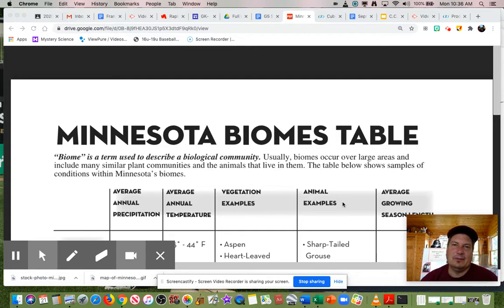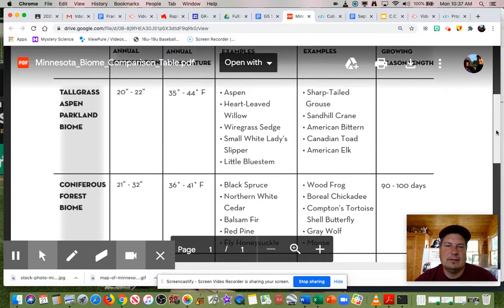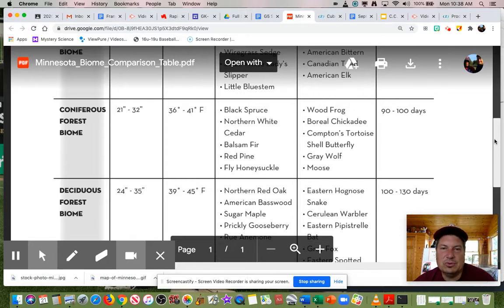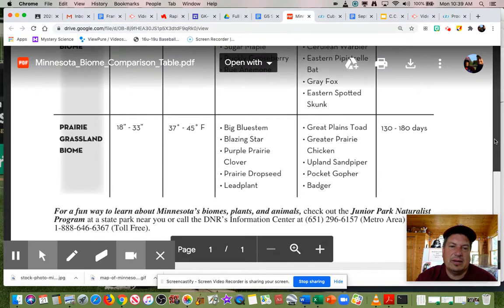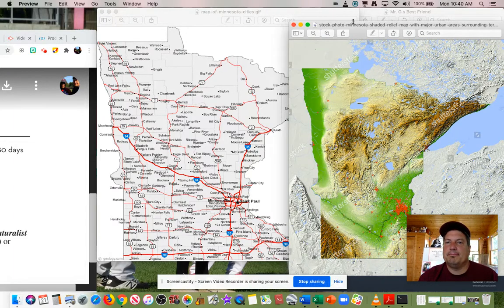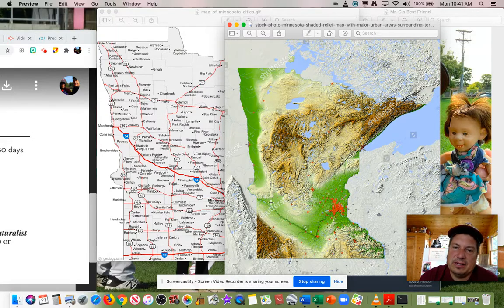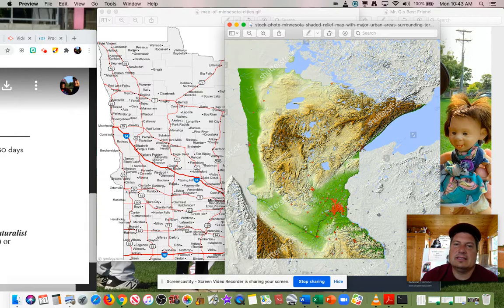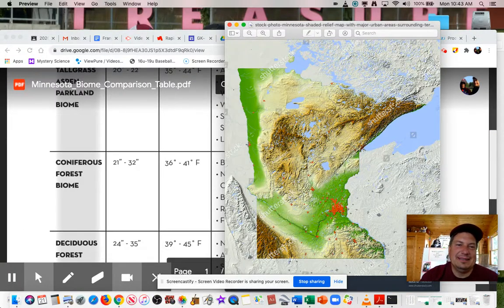Science 4 - Biomes vs. Environments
5th grade Franklin lesson for students who wish to learn more about science.